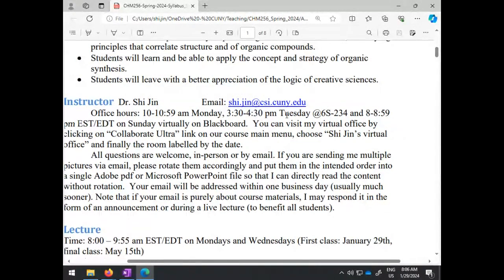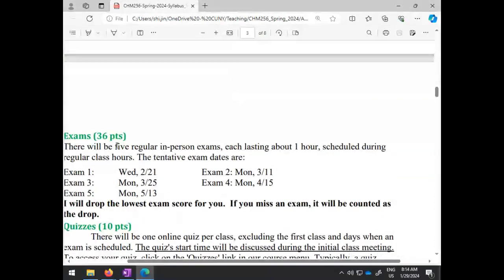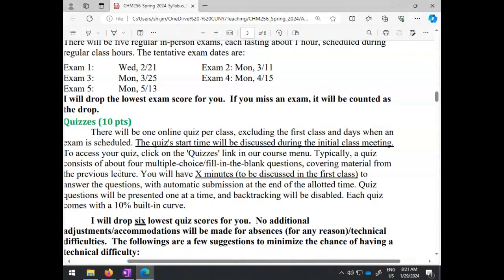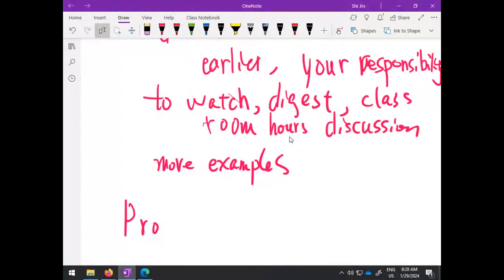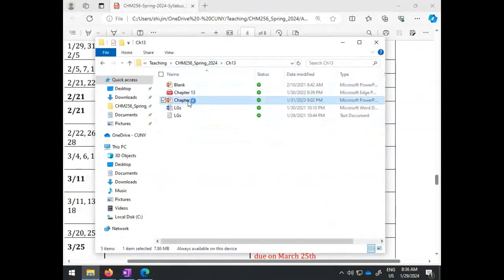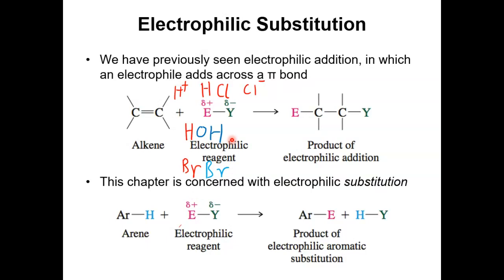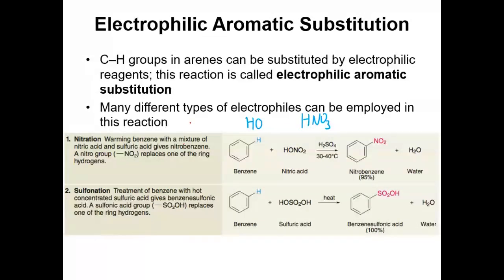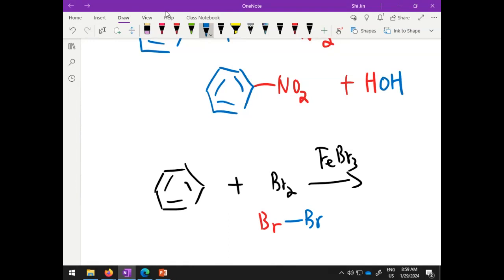1/29/2024, A, syallbus and Chapter 13 Electrophilic and Nucleophilic Aromatic Substitution